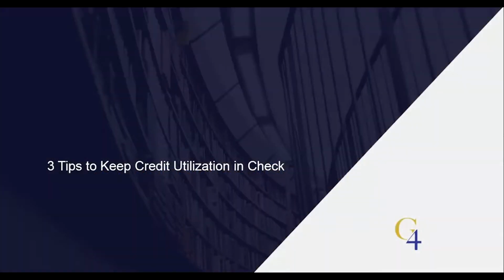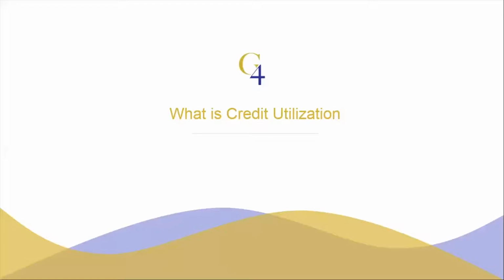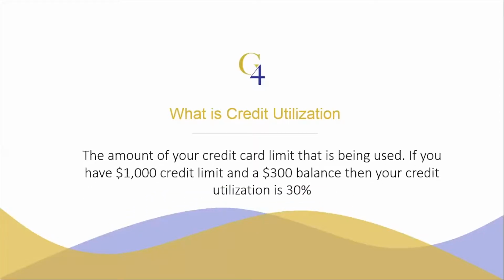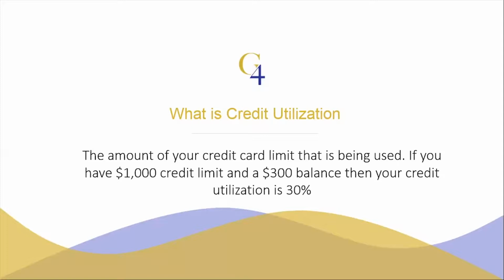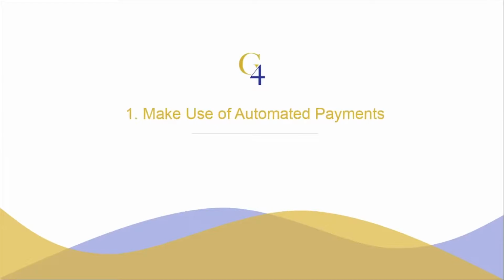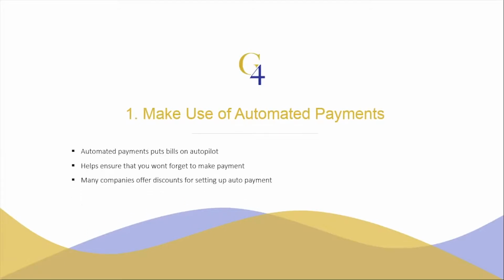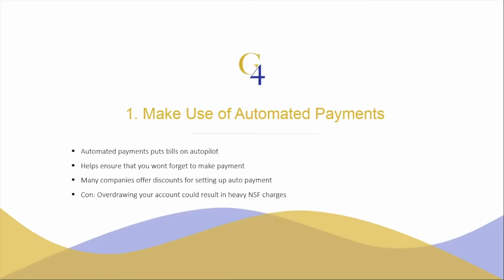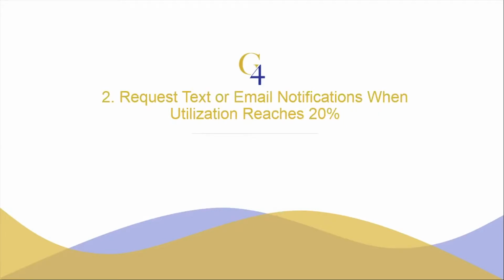Three Tactics To Improve Your Credit Score!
Use these tactics to improve your credit utilization. Be sure to watch until the very end because I will reveal a little known credit hack that you can use to help improve your credit utilization in record time!

Follow the link below to schedule your 700 Credit Score Strategy Session today!

Want to make money online today? Follow the link below to join the G4 Money Team! Imagine being able to earn income from the comfort of your own home. No more New Year's Resolutions,  make it happen today!